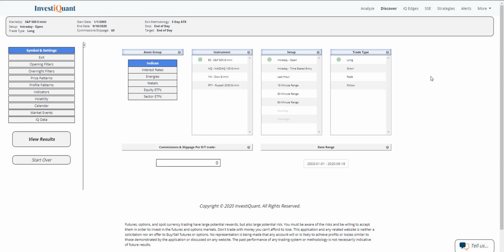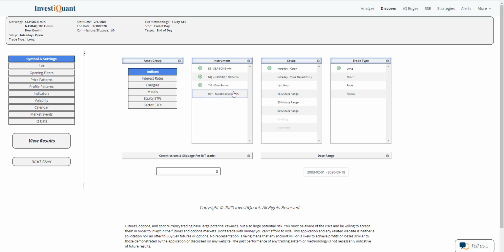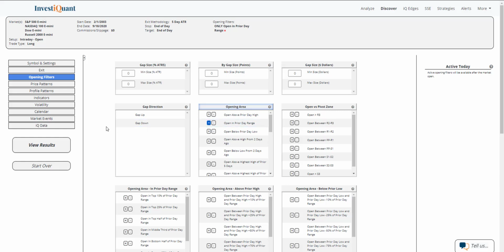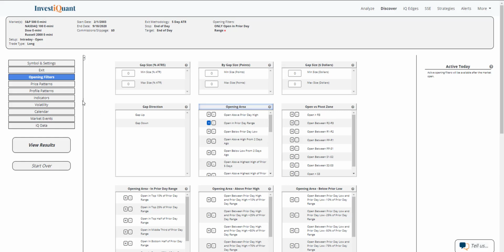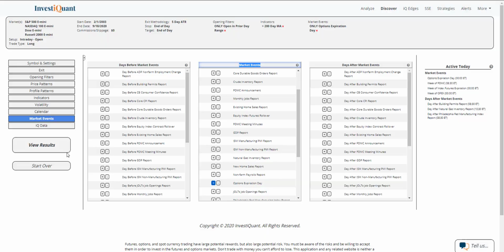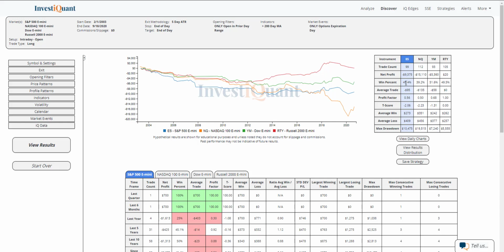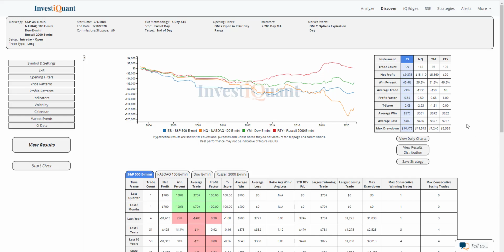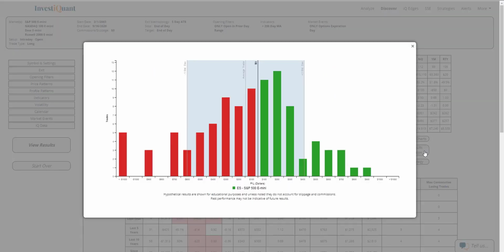The markets are slightly higher ahead of options expiration today...